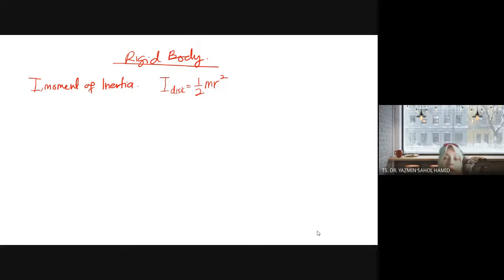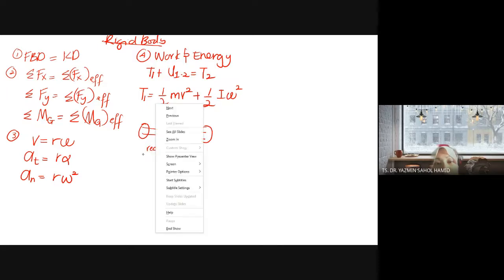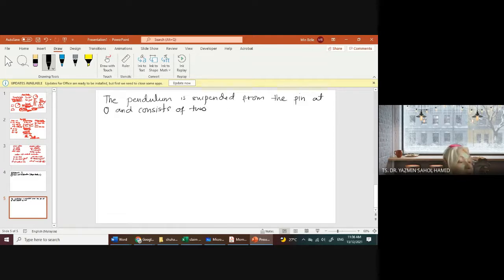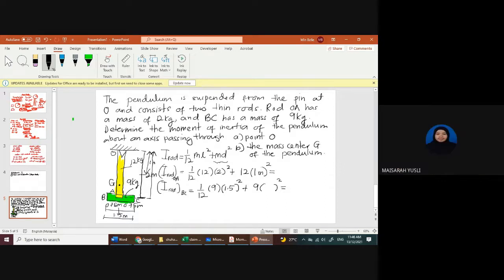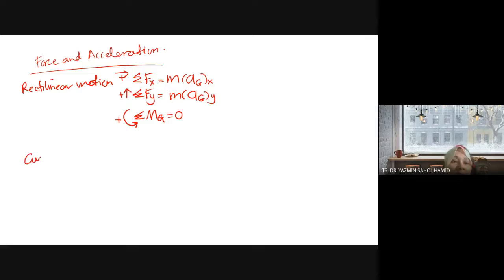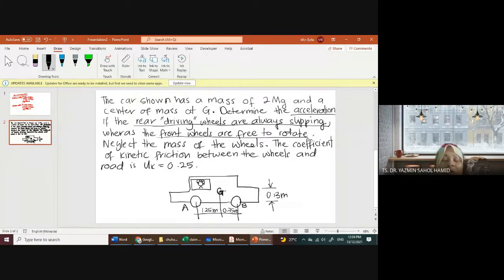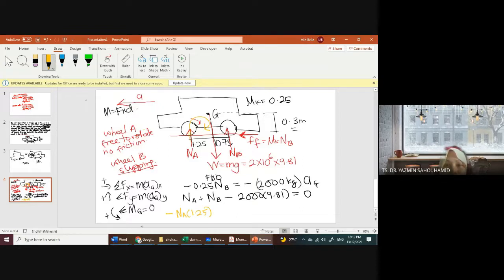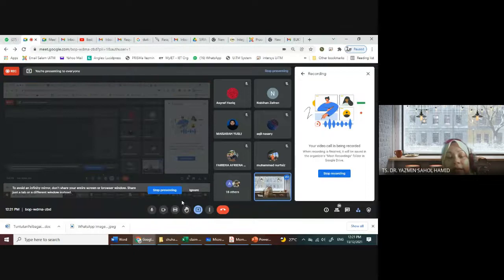Week 9 Moment of Inertia and Force & Acceleration